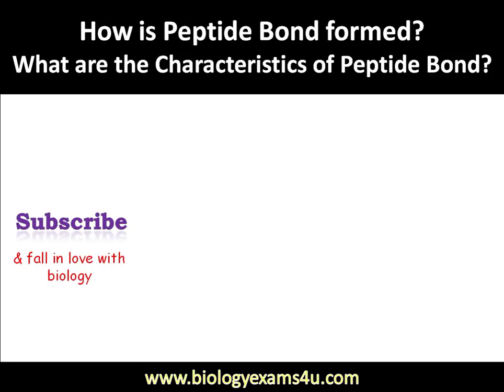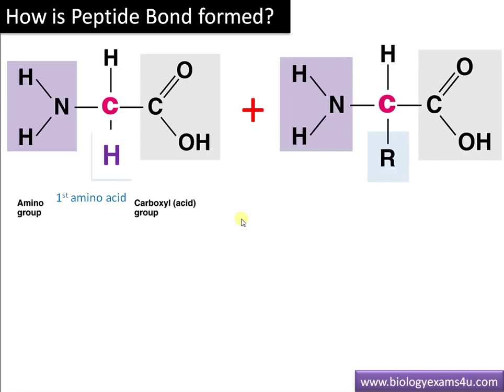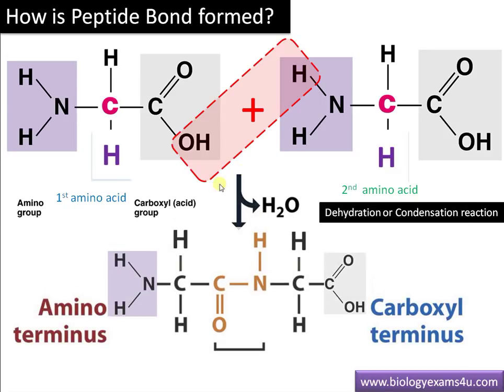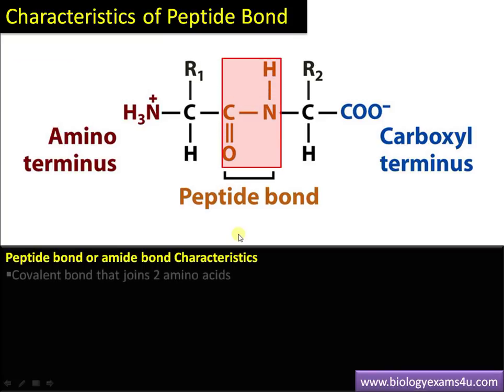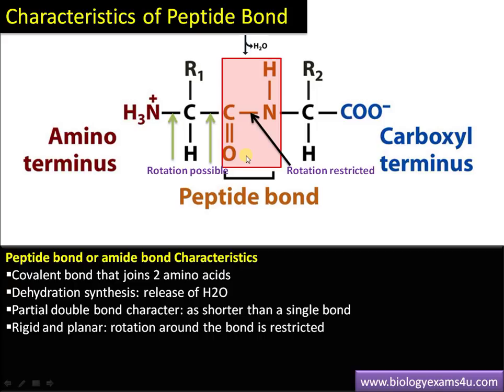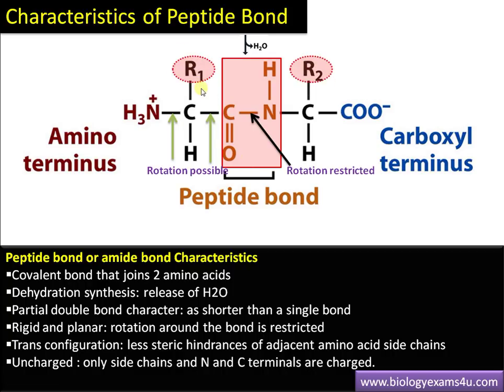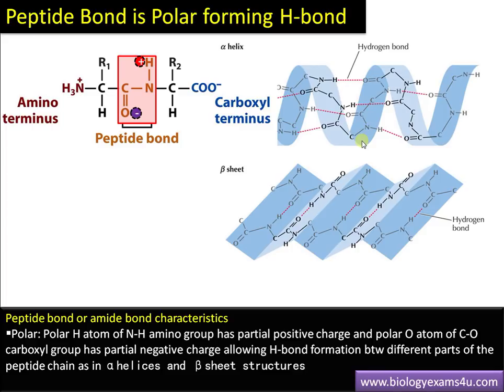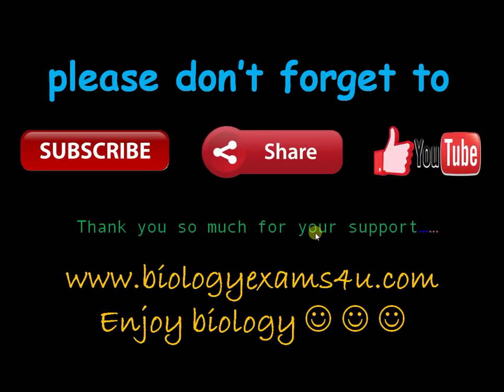How is Peptide bond formed? and Characteristics of Peptide bond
An easy 4 min concept video on peptide bond formation mechanism.
Explains peptide bond formation with two amino acids; dehydration and condensation reaction.
 Characteristics of Peptide bond: Why peptide bond is called as showing Partial double bond character, Rigid and planar, Trans configuration, uncharged and polar (explanation of each point). Thank you for the support